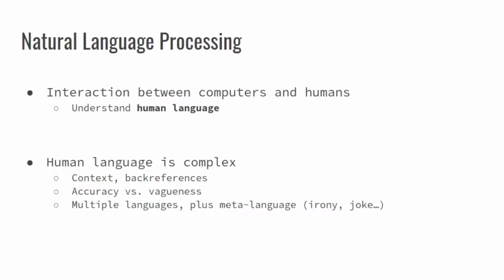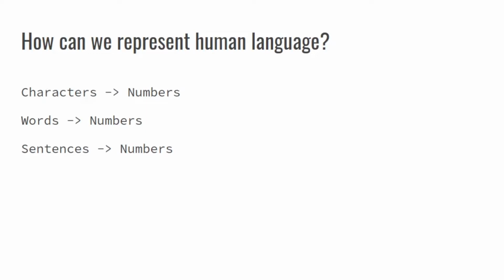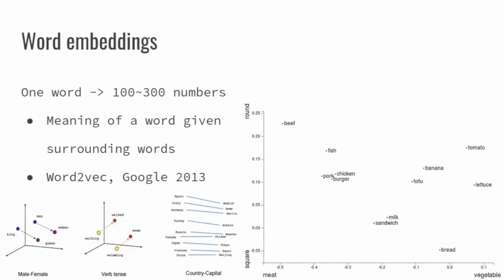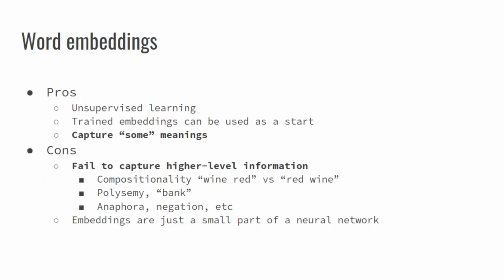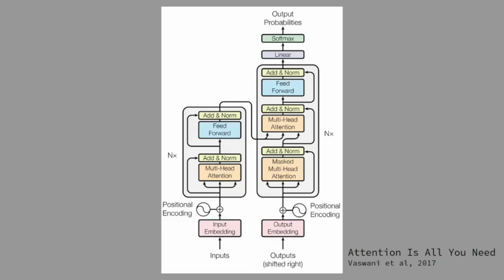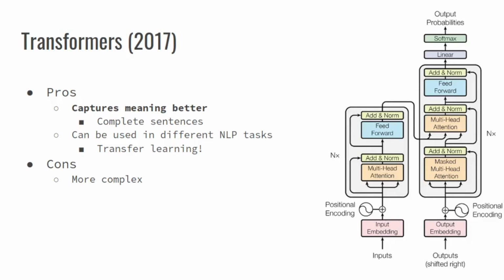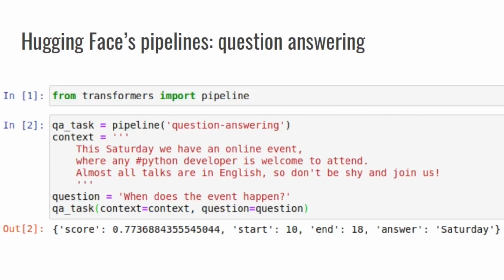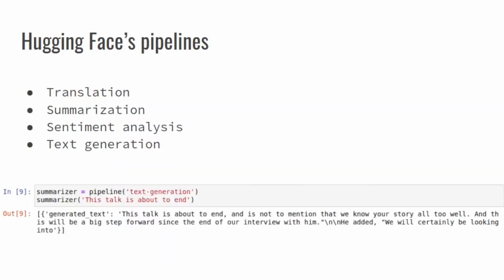PyDayBCN 2020 Track 1 - Transformers the all in one tool for NLP by J. Martínez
Live Q&A session for this talk will be on PyBCN Slack, channel "pybcn2020-track-1" between 17:40 and 17:50

NLP has been evolving from classic bag of words to embedding methods. But in 2017 finally a new model that can be used for all kind of NLP tasks emerged: transformers. Let’s review its general ideas, and a practical example of its use.